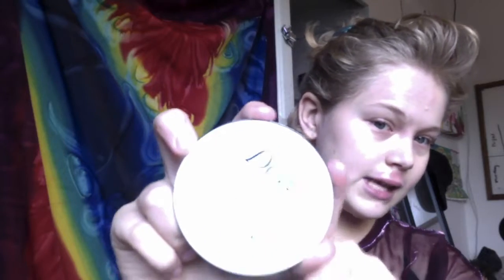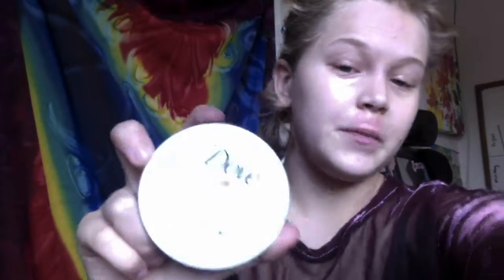GET READY WITH ME//Lets talk...+NEW KatVonD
TARTE, POLITICS, THE WHOLE RUN DOWN